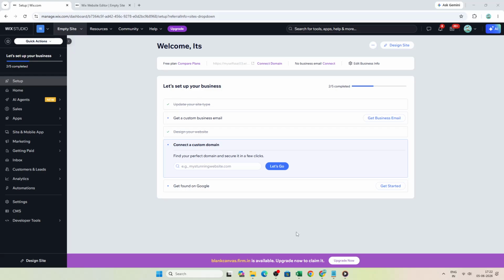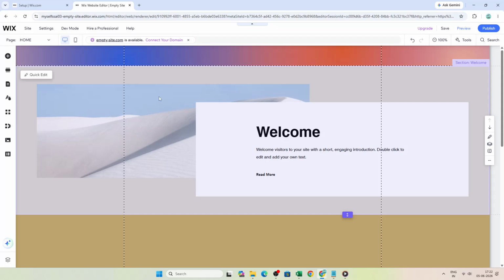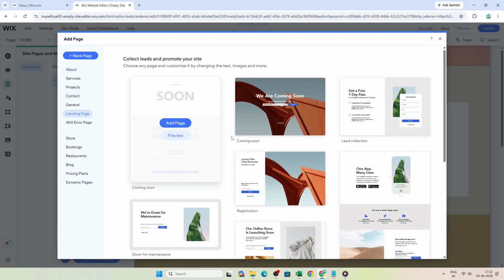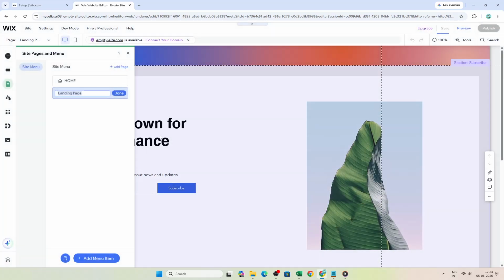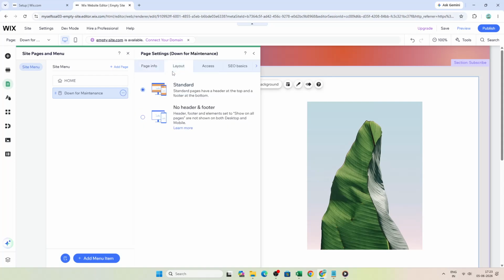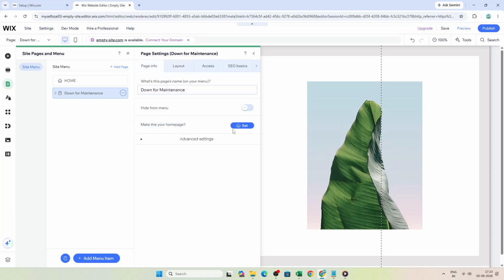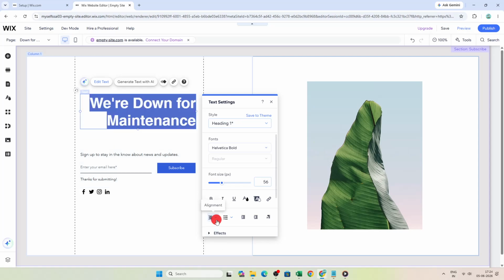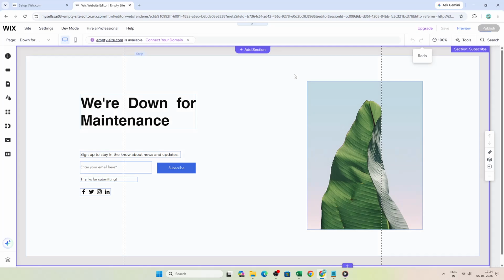How To Set Up A Maintenance Page In Wix (Step By Step)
Learn exactly how to set up a maintenance page in Wix to keep your brand looking professional during site updates. This Wix tutorial covers everything from creating a 'Coming Soon' page to managing site visibility settings so you can edit your website without visitors seeing the changes.